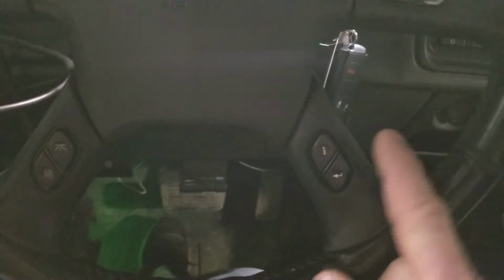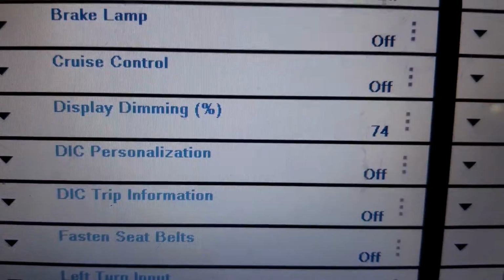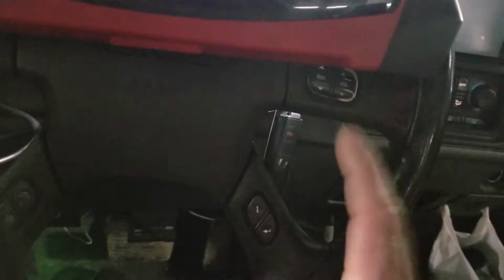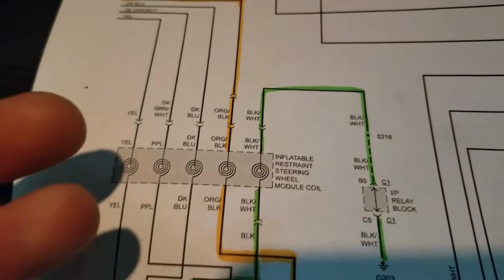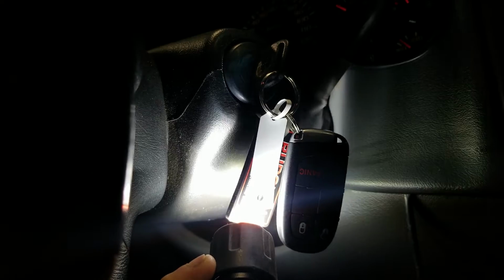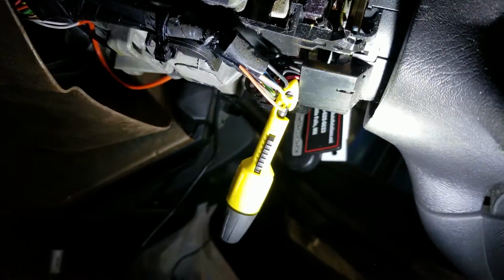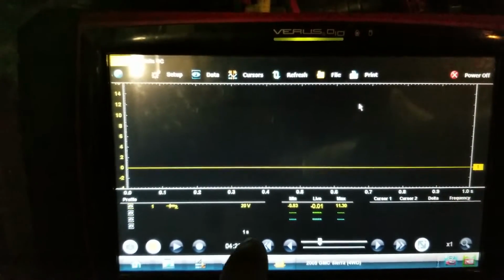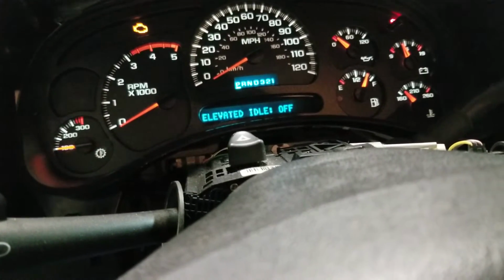STEERING WHEEL SWITCH INPUT ISSUE (PART I)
Sorry for the horrible camera angle, if you turn off your AUTO ROTATE you'll be good to go.  I don't know why my phone does this???  Be patient, someday I will fix this🤣

As always I appreciate everyone who is watching and supporting my channel, and please feel free to let me know your thoughts and perspective in the comments section below...God Bless you!